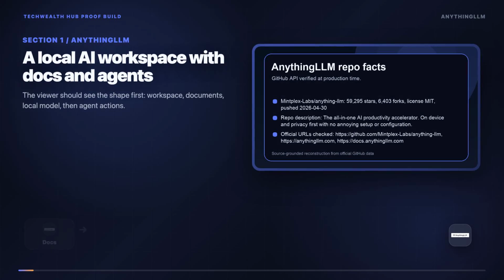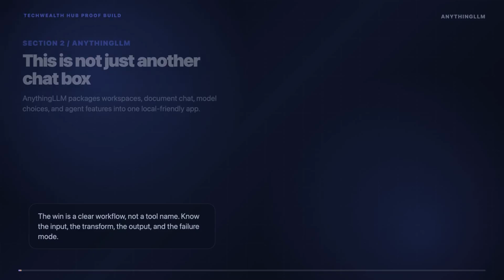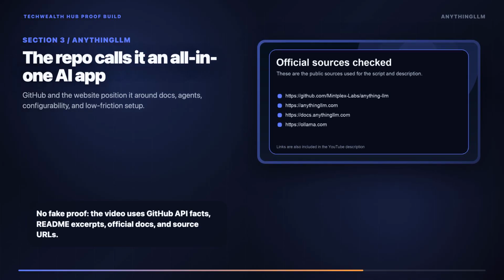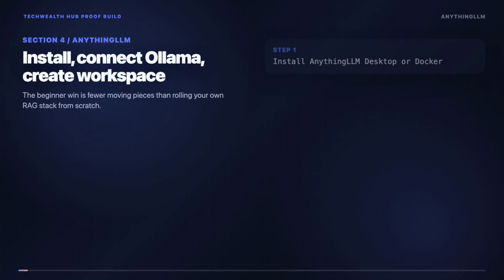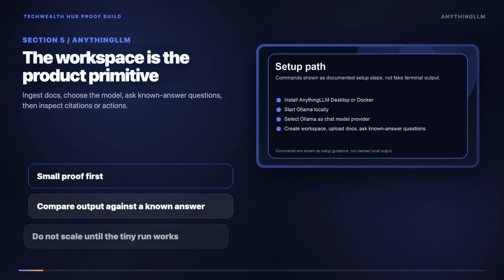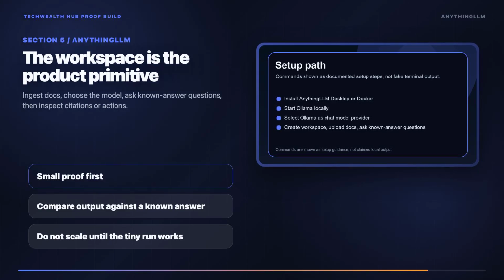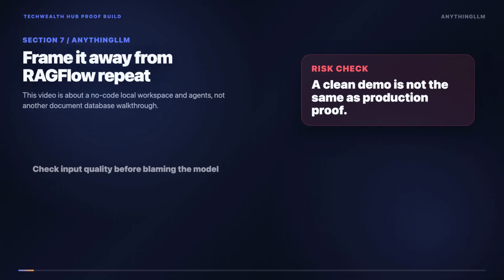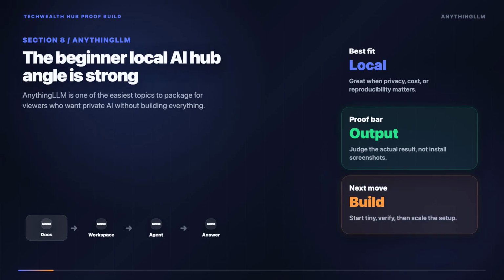AnythingLLM Full Setup: Local AI Agents and Private RAG With Ollama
This is a source-grounded TechWealth Hub setup video. It walks through the official docs, GitHub repo facts, setup path, proof points, and honest tradeoffs for AnythingLLM.

Chapters:
00:00 Finished result first
01:00 Why this matters
02:00 Official source check
03:00 Setup path
04:00 Proof and output checks
05:00 Workflow layer
06:00 Risks
07:00 Verdict